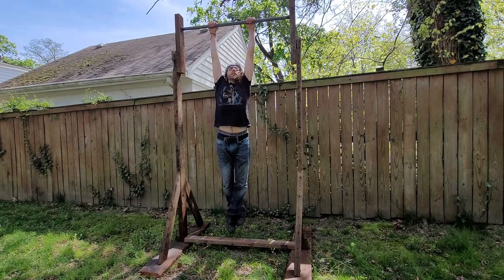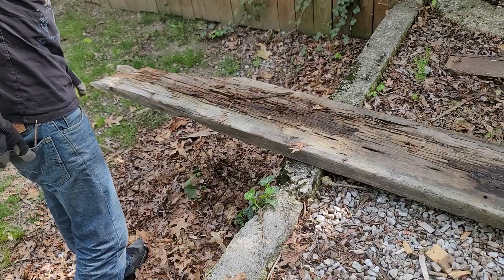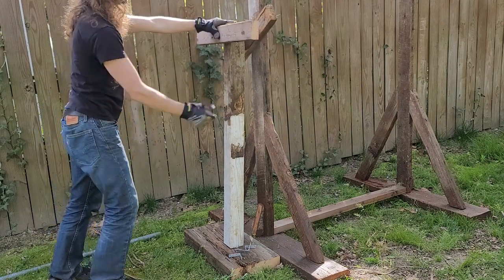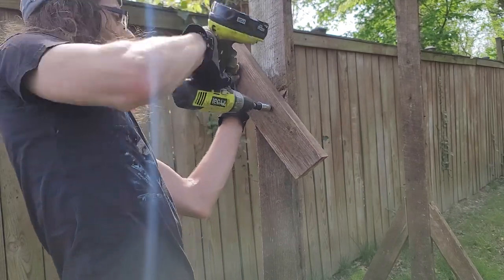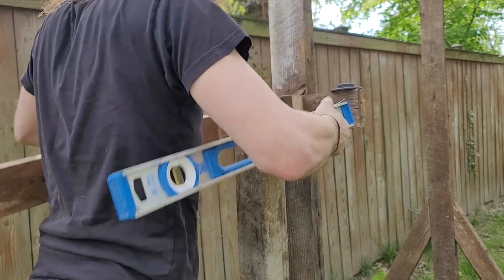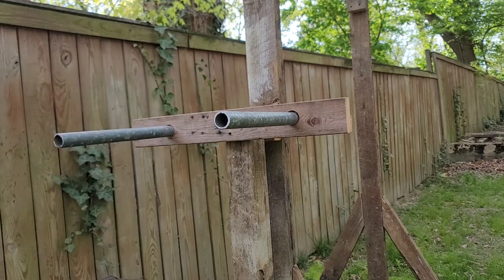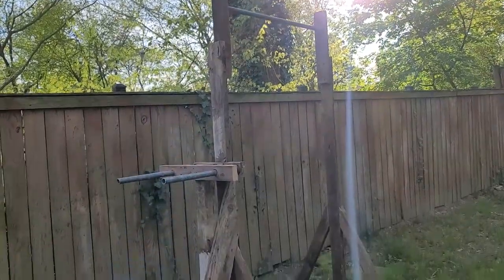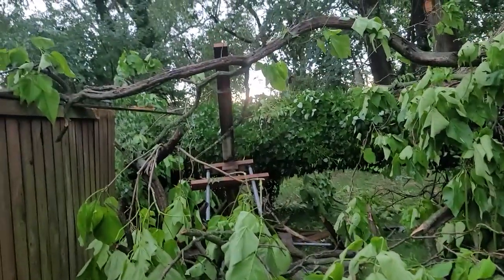DIY Dip Station Build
In this video I add to my ill-fated pull-up bar and add a dip station to it. _